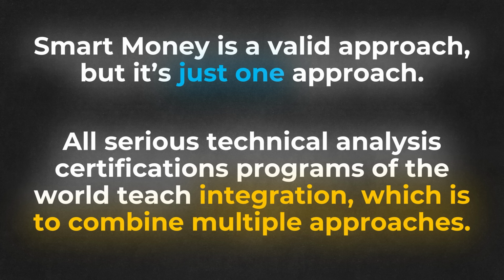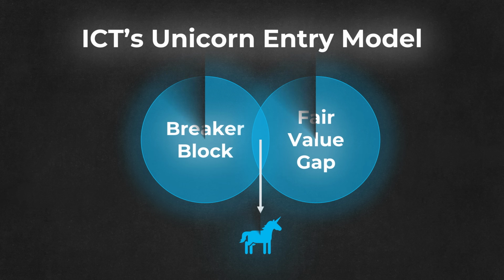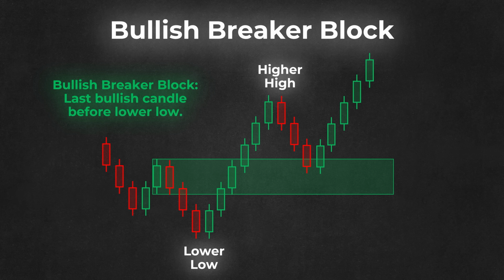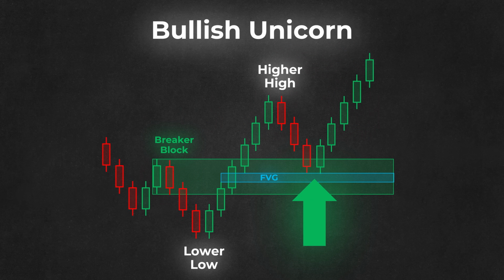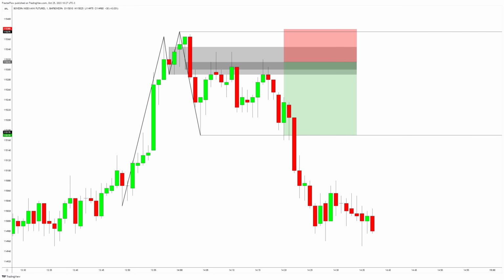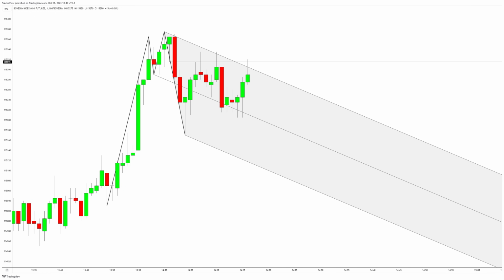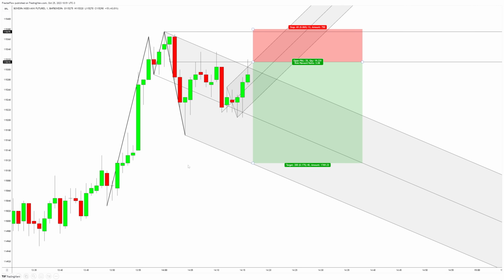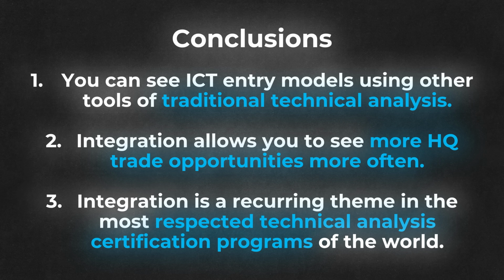ICT's Unicorn Entry Model x Traditional Technical Analysis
This is a video about ICT/Smart Money trading concepts, the unicorn entry model, traditional technical analysis and pitchforks.

The idea of this video is to highlight the fact that one can see ICT trade entries using traditional technical analysis methods that have been around for a long time. The idea is not to disprove or invalidate anyone's method, but to shed light onto the technical trading principle that trancends all trading approaches: integration.